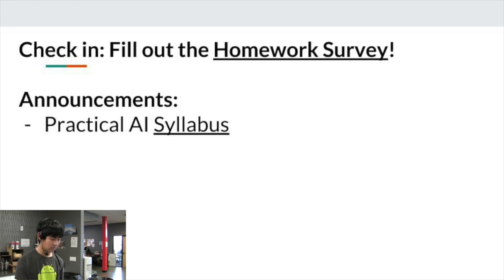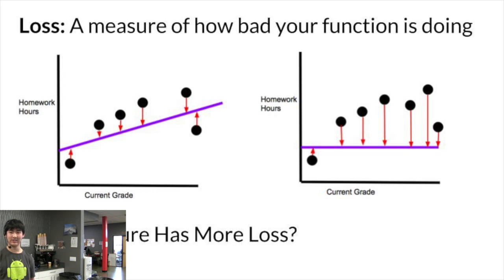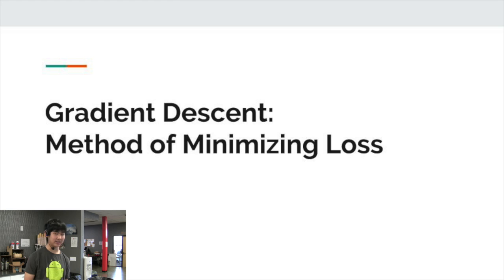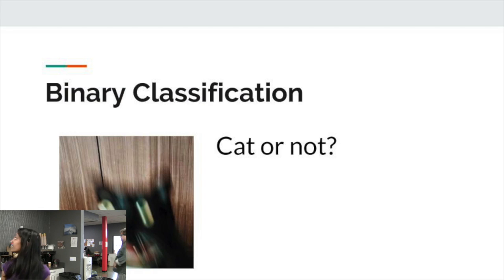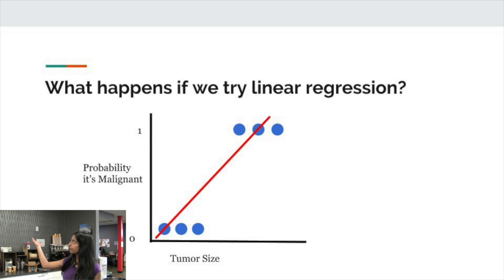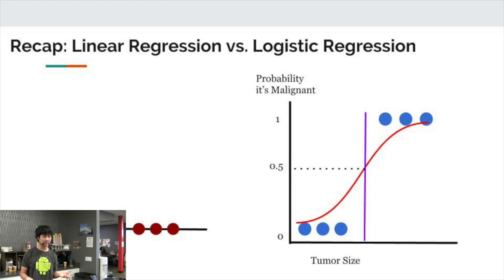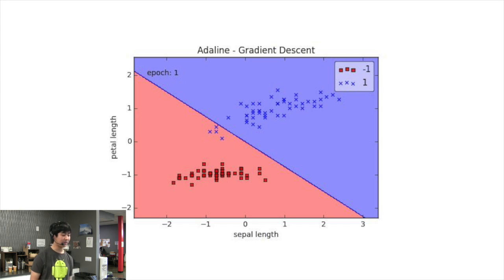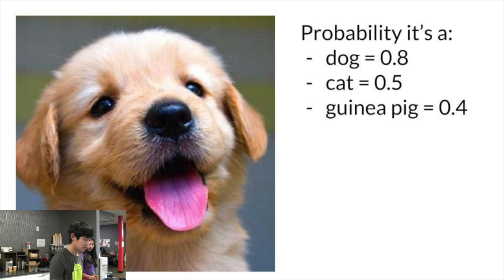Practical AI class 2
This is the second class of Practical AI. In this class, we discussed logistic regression as well as Multi Class classification.

I recently bought a new headset, so sound quality should be better.